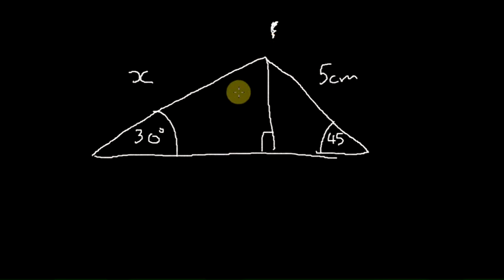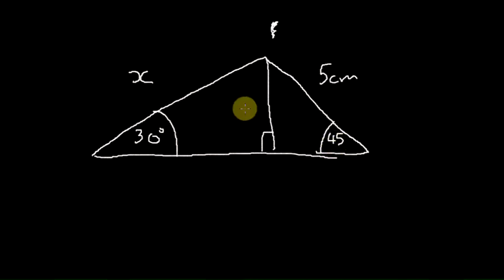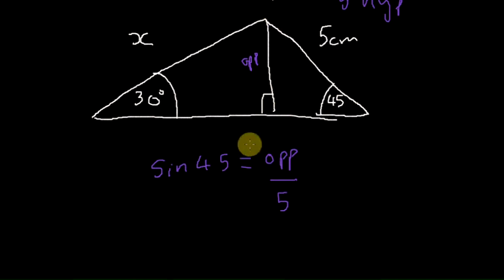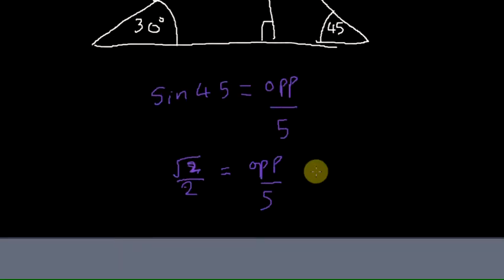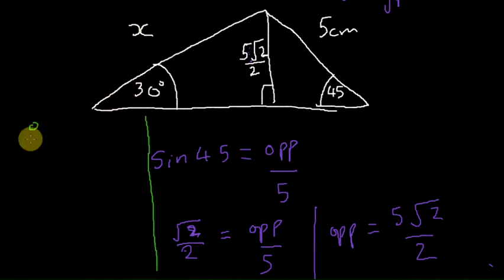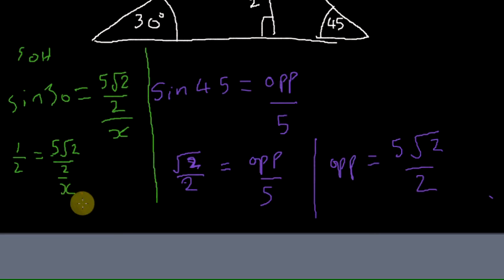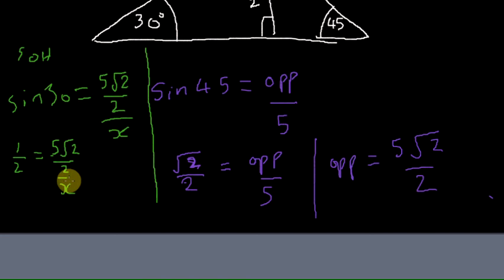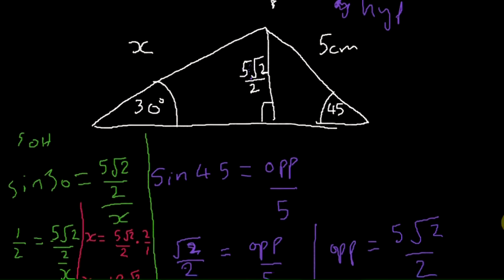11 Trigonometry deriving trig identities